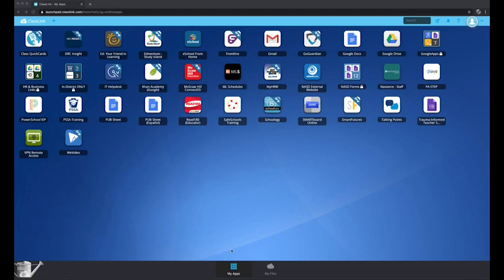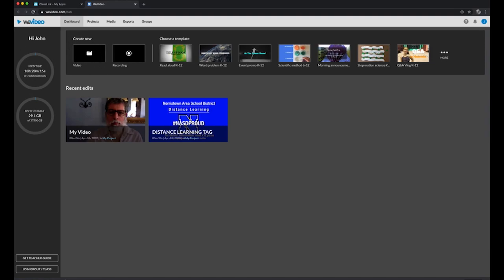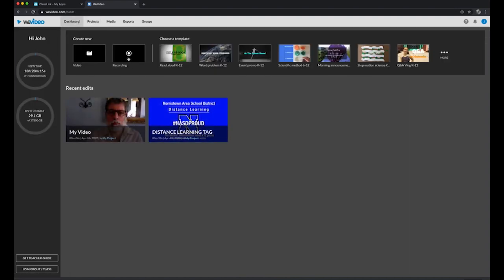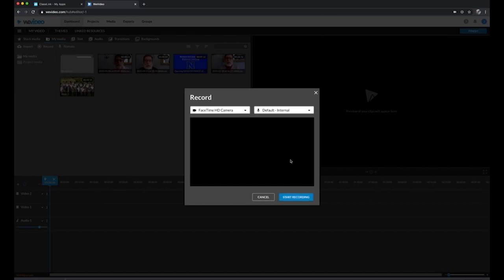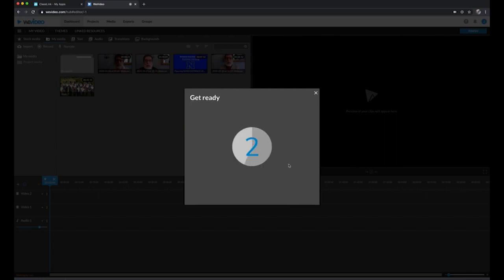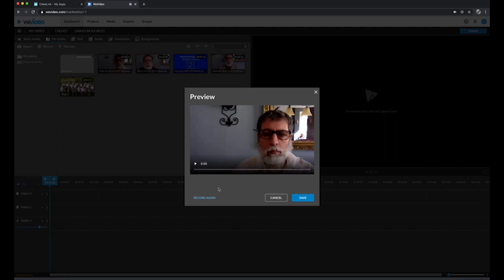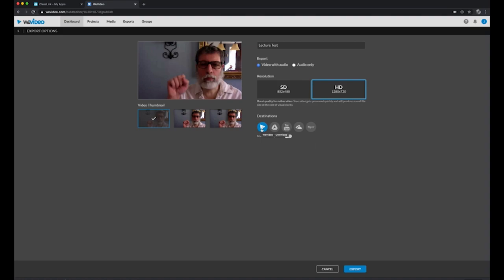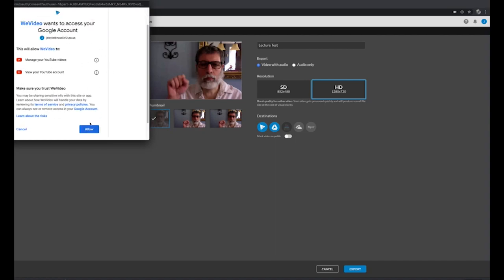WEVIDEO RECORDING TUTORIAL